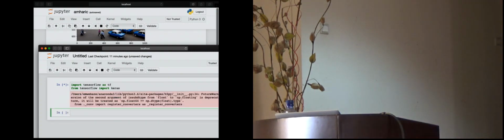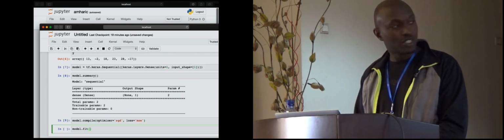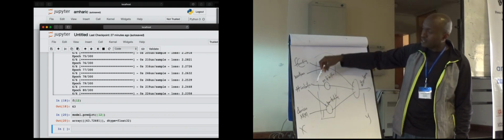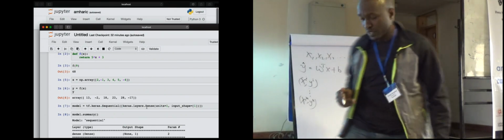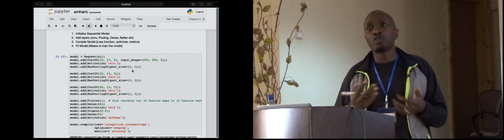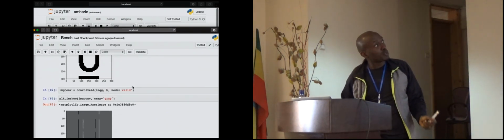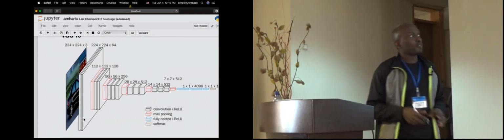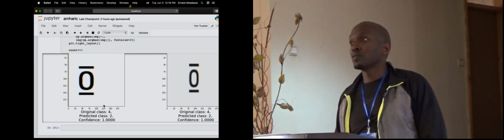Data Science Africa. Ern;est Mwebaze: Deep Learning Fundamentals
Ernest Mwebaze (Google AI Ghana);